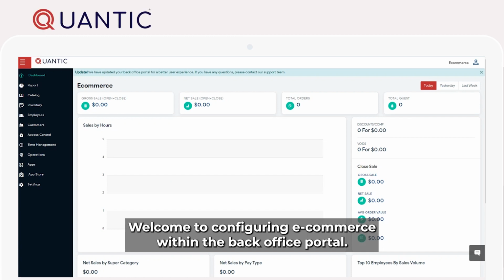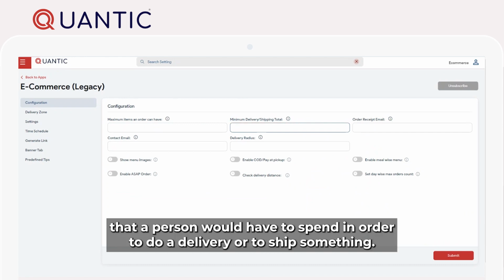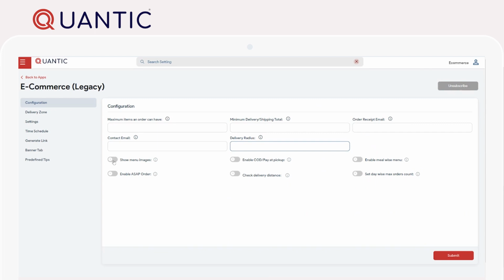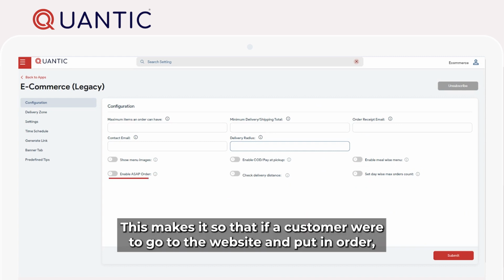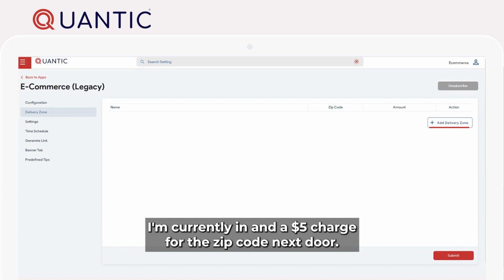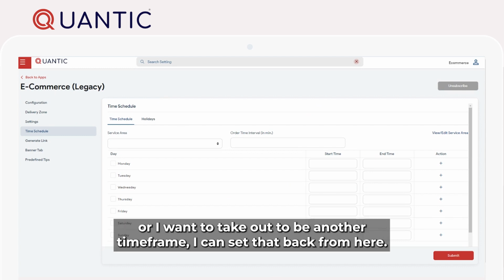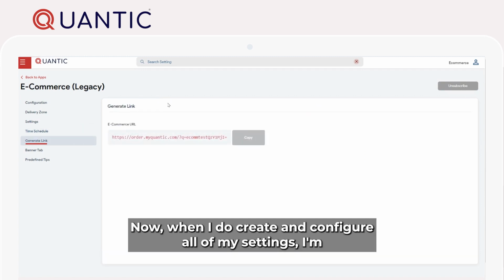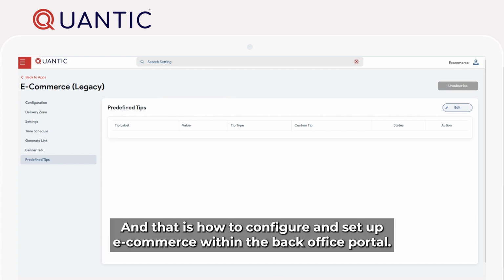Quantic POS - How to Configure E-commerce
Quantic is a cloud-based point-of-sale that transforms sales operations for restaurants and retail businesses with custom and intelligent data-driven solutions. Whether you're looking to streamline your in-store processes or improve your online presence, Quantic has you covered!